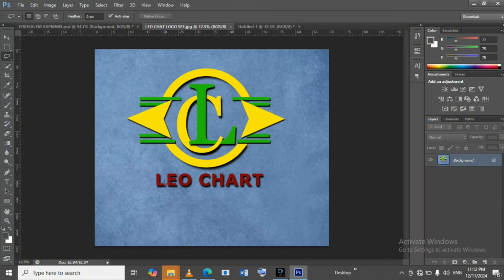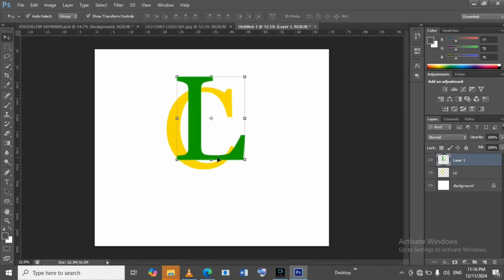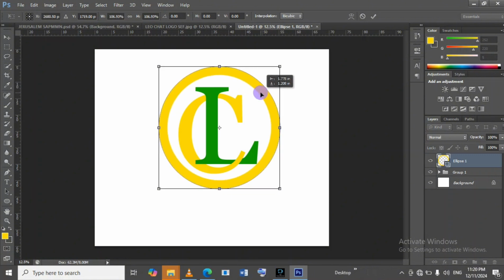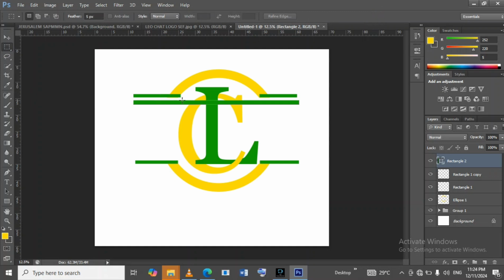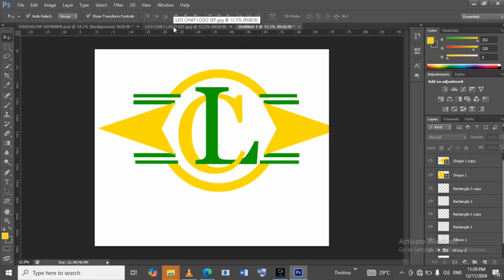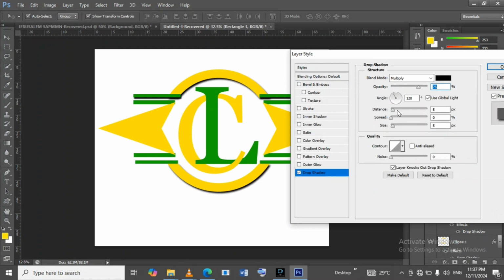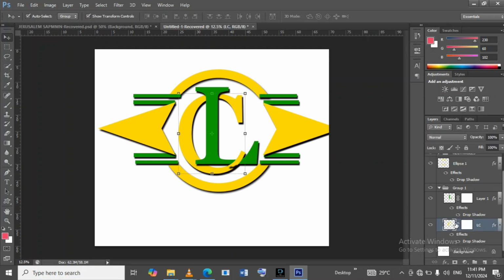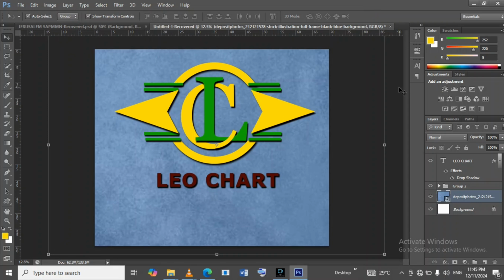Logo design using Photoshop simple and easy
Design logo